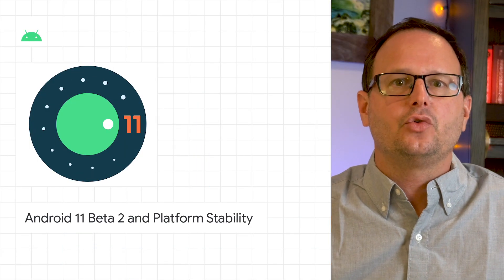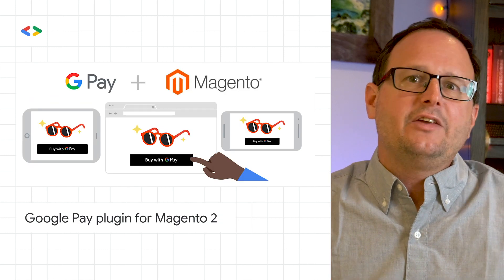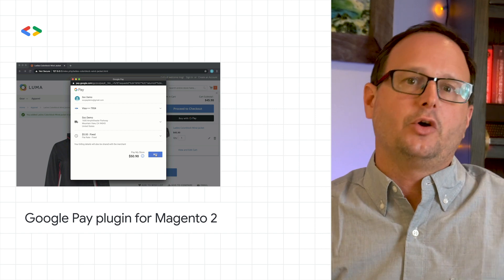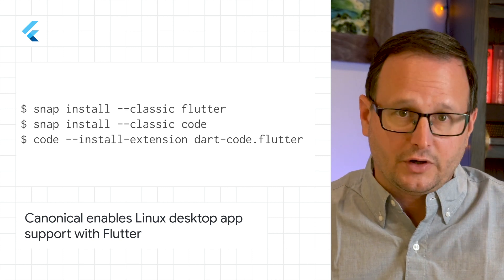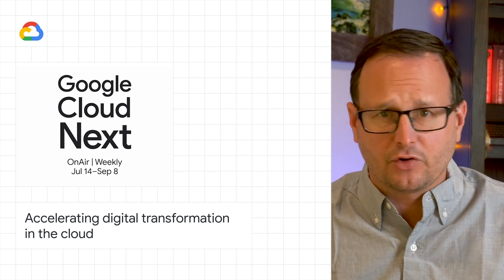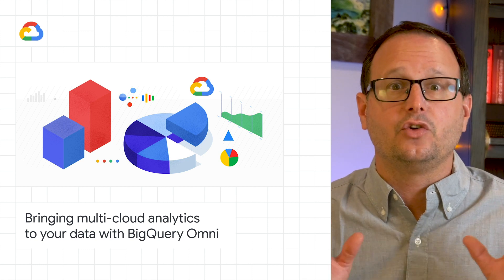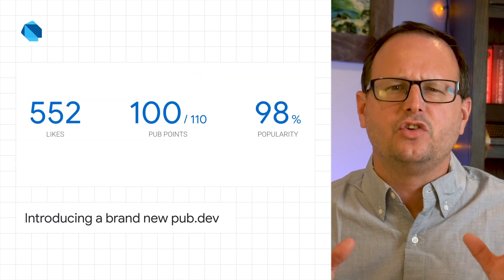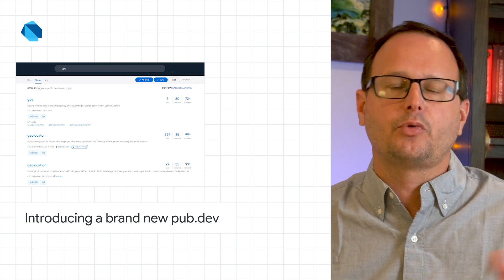Android 11 Beta 2, Google Pay plugin for Magento 2, Cloud Next ‘20 OnAir, & more!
0:00 Android 11 Beta 2 and Platform Stability
0:34 Google Pay plugin for Magento 2
1:00 Canonical enables Linux desktop app support with Flutter
1:37 Google Cloud Next ‘20
2:02 Multi-cloud analytics with BigQuery Omni
2:30 Introducing a brand new pub.dev

Here to bring you the latest developer news from across Google is Developer Advocate Reto Meier. Tune in every week for a new episode, and let us know what you think of the latest announcements in the comments below! 😃